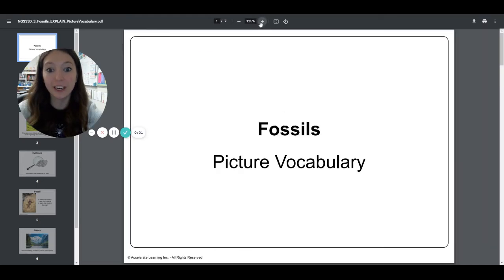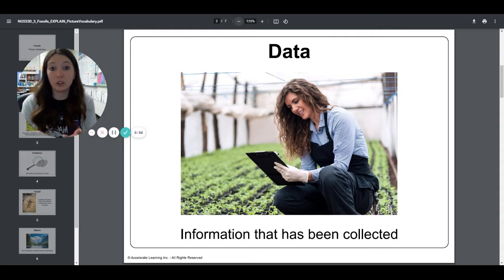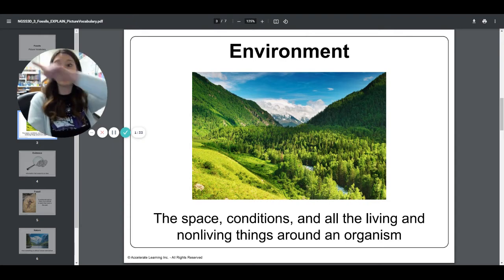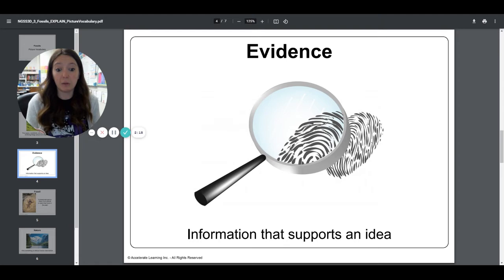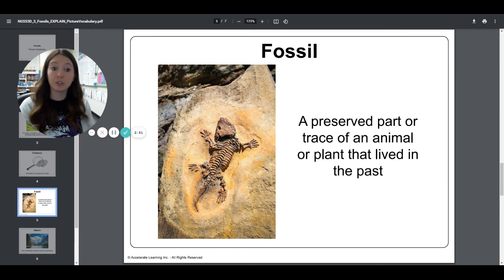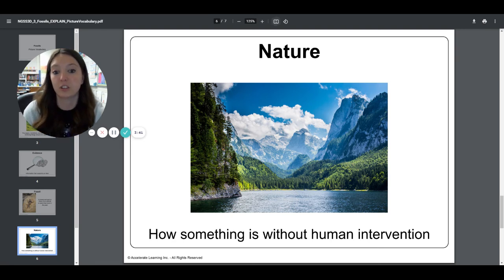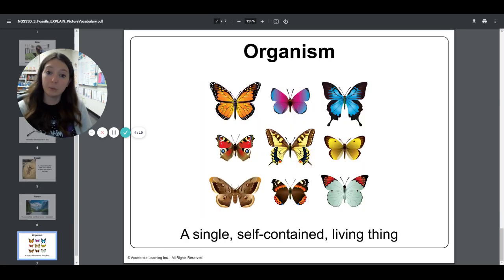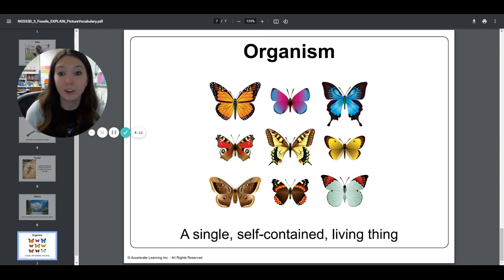Fossils Vocabulary Words